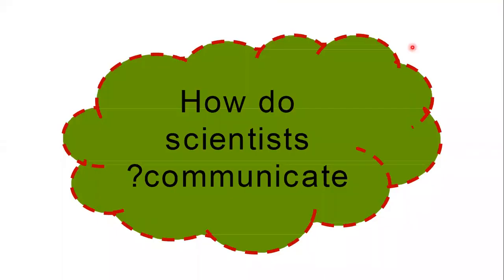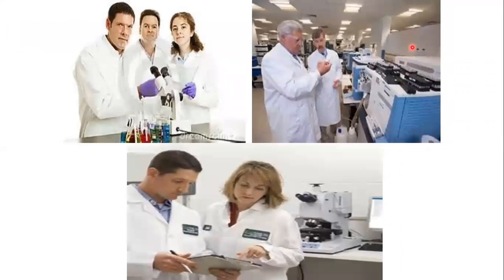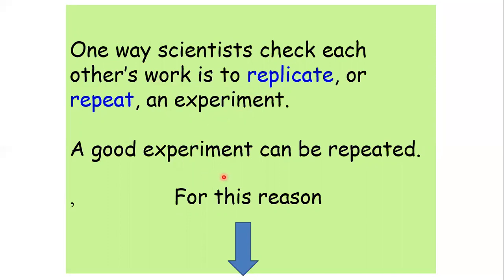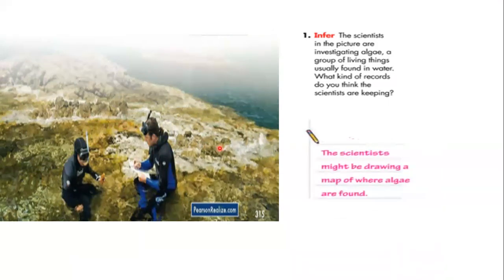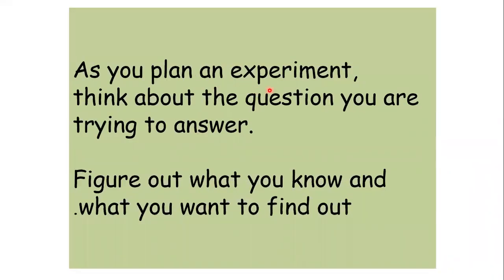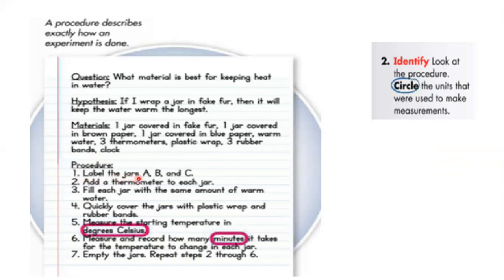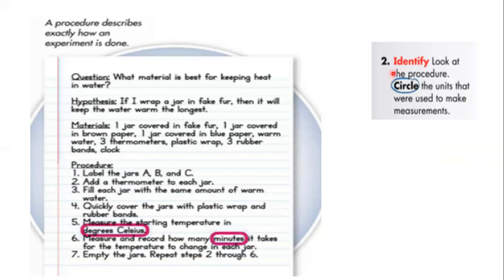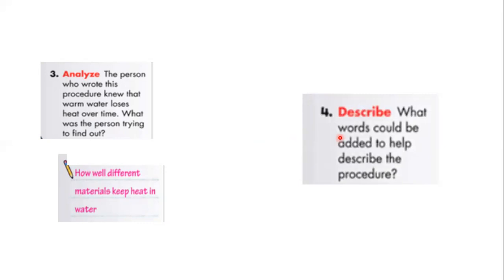Grade 3How do scientists communicate